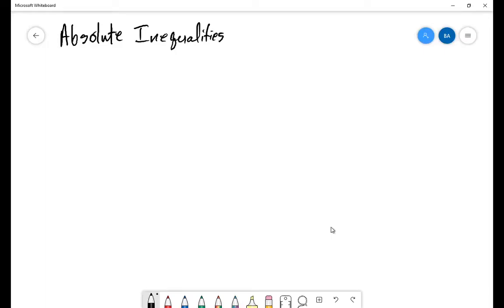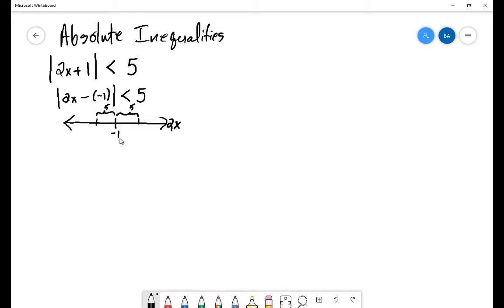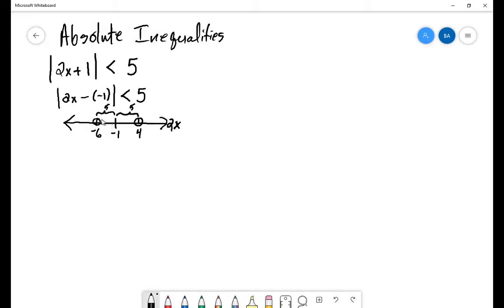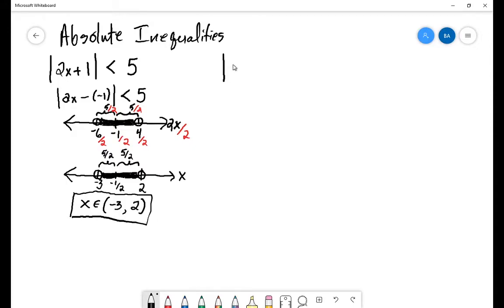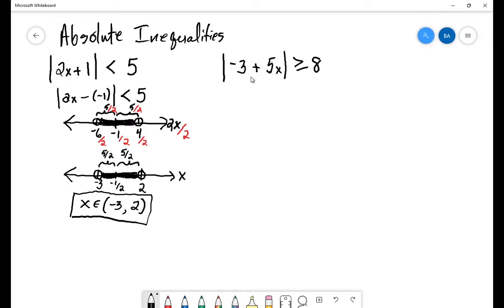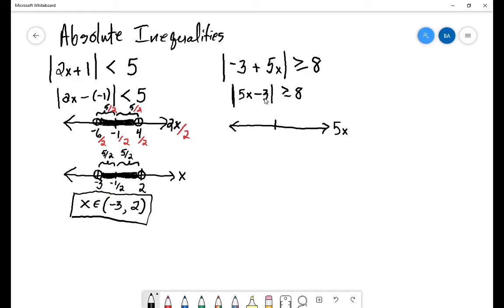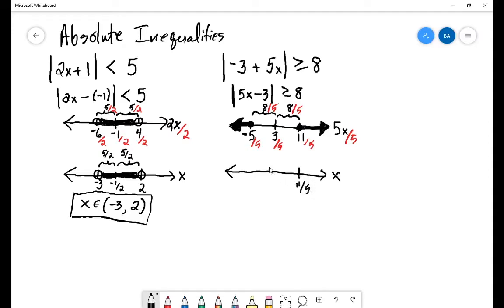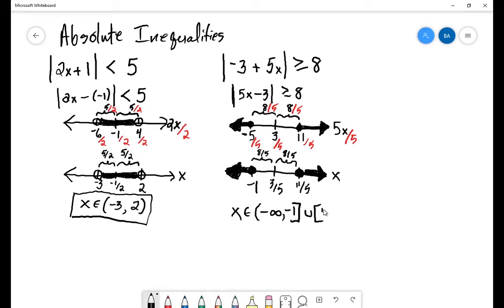Absolute Value Invention 02 - Edited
I extend my invention into inequalities, and show the limitation of this method.
This is also the first time I've gotten my hands on editing software, so we'll see how this turns out...